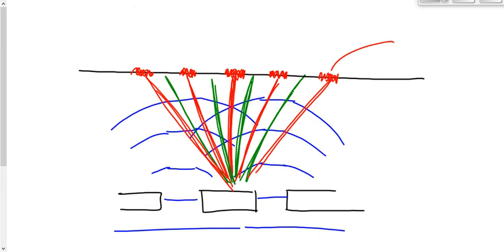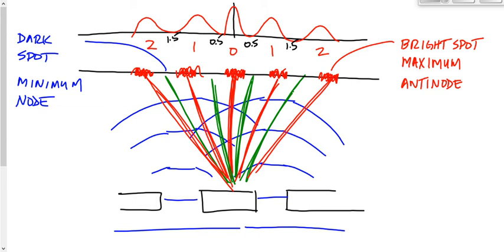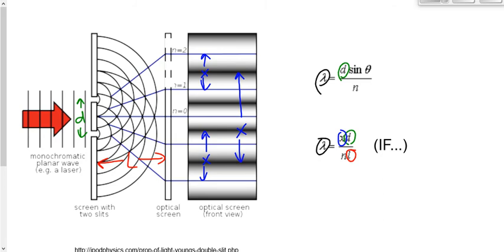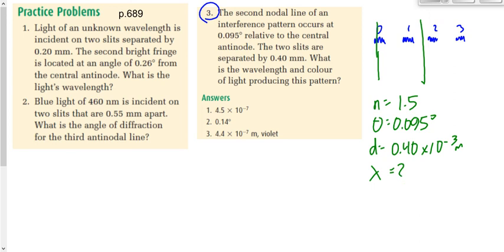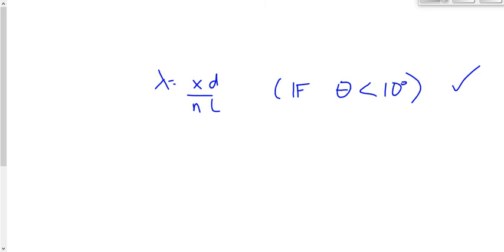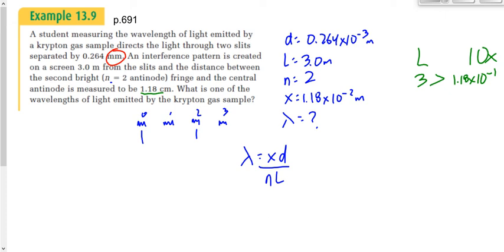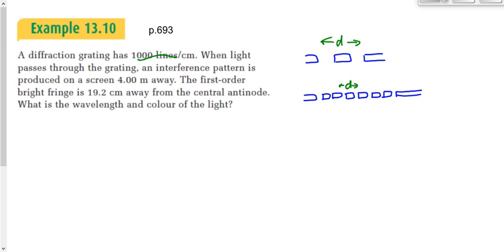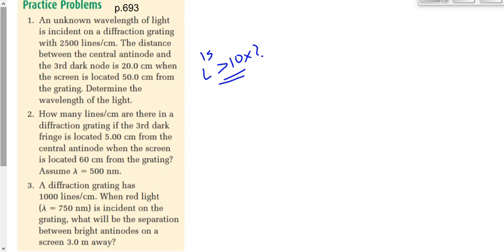(419-P3017S) Diffraction and Interference Continued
Continuation of diffraction and interference of light.